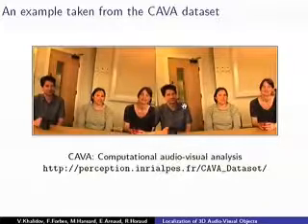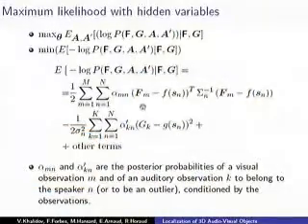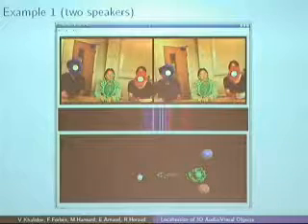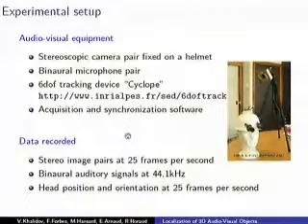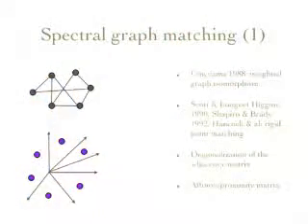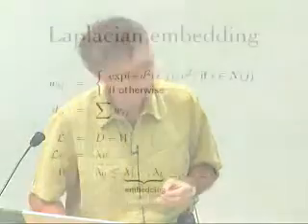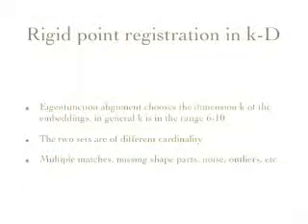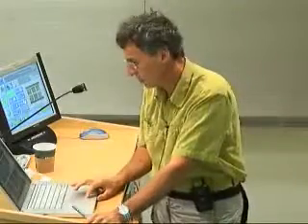3D Object Localization and Shape Matching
This talk consists of two short talks.    Localization of 3D Audio-Visual Objects Using Unsupervised Clustering  We address the problem of localizing objects that can be both seen and heard. We exploit the benefits of a human-like configuration of sensors (binaural and binocular) for gathering auditory and visual observations. It is shown that the localization problem can be recast as the task of  clustering the audio-visual observations into coherent groups. We propose a probabilistic generative model that captures the relations between audio and visual observations. This model maps the data into a common audio-visual 3D representation via a pair of mixture models. Inference is performed by a version of EM which provides cooperative estimates of both the auditory activity and the 3D position of each object. We describe several experiments with  single- and multiple-speaker localization, in the presence of other audio sources.    Robust Shape and Graph Matching using Laplacian Embedding and EM  Shape matching is a central topic in computational vision, medical image analysis, etc. One instance of shape matching is to find dense correspondences between point representations. The problem of matching 3-D articulated shapes remains very difficult, mainly because it is not clear how to choose a transformation group under whose action the shapes could be studied. One possible approach is to represent shapes by locally connected sets of points, i.e. sparse graphs, and to use a spectral embedding method in order to map these graphs onto a lower dimensional space. As a result, a dense match between shapes can be found through rigid point registration of their embeddings. We will describe in detail the matching method and show numerous results with voxel- and mesh-data.